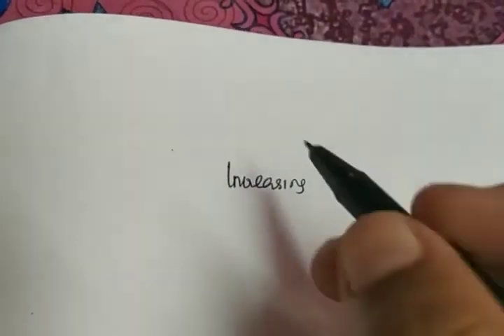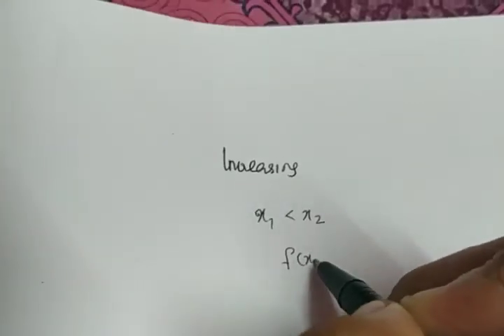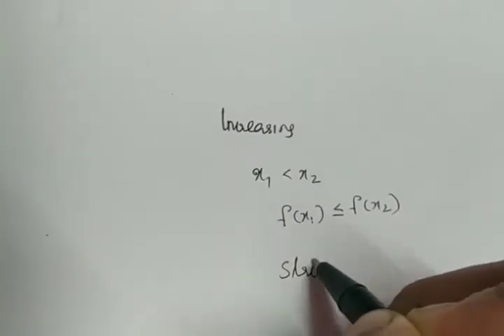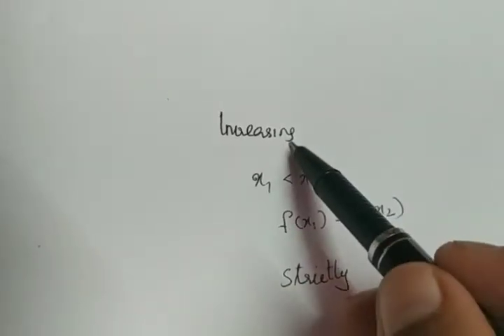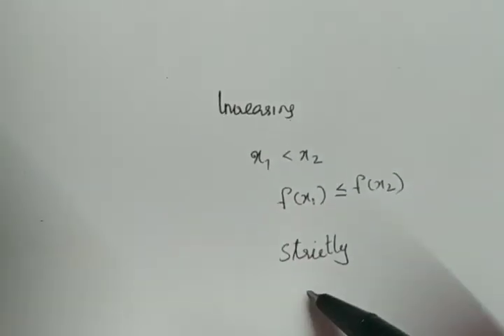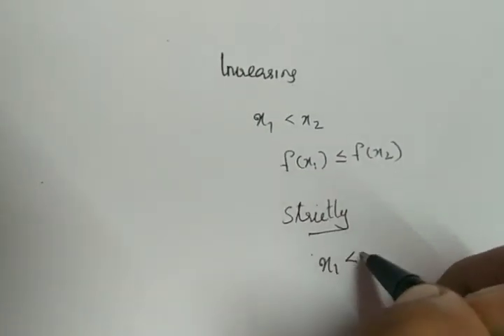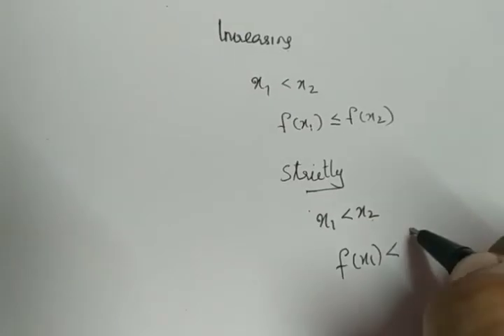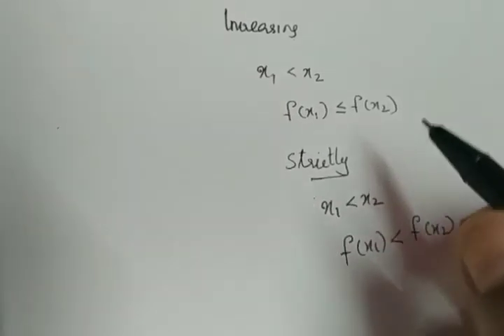XII Maths Applications of derivatives (part 20(ii))